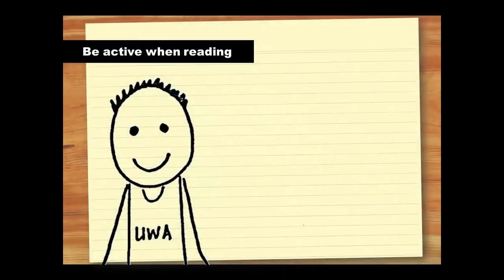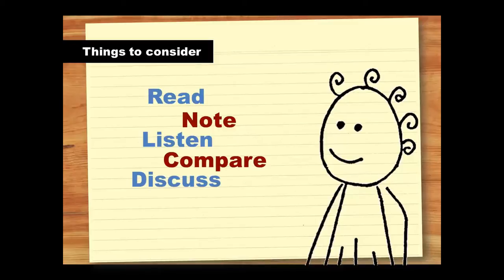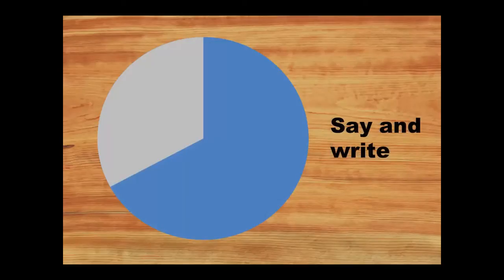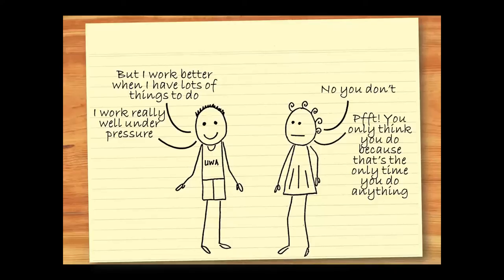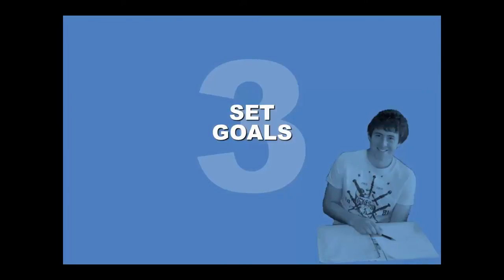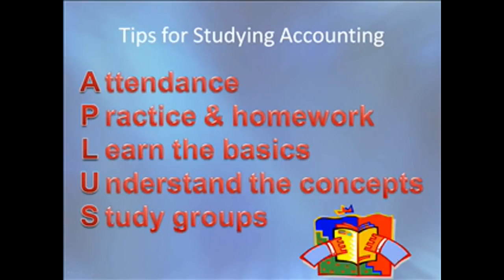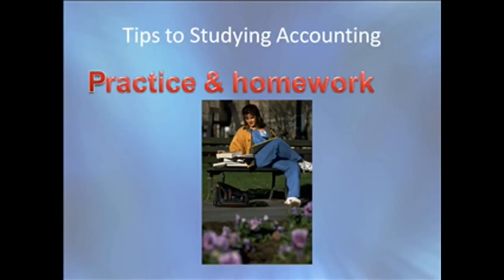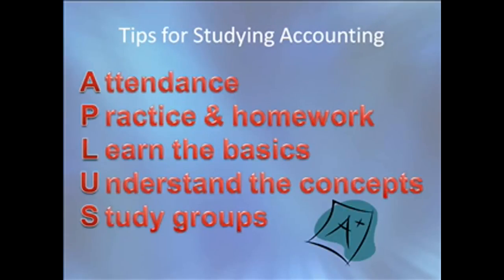how to study smarter